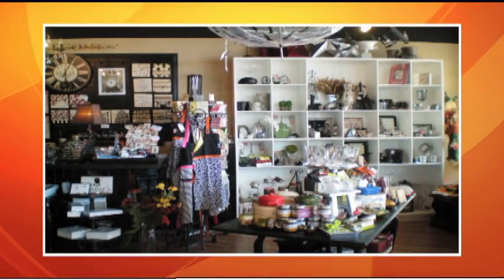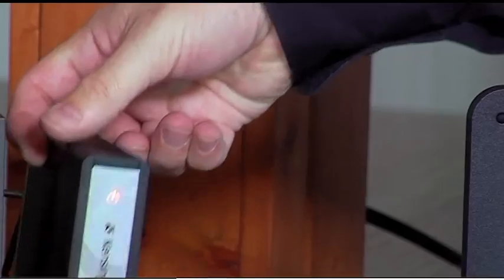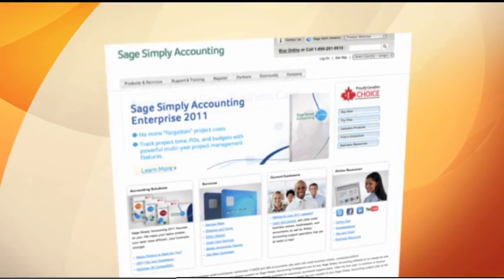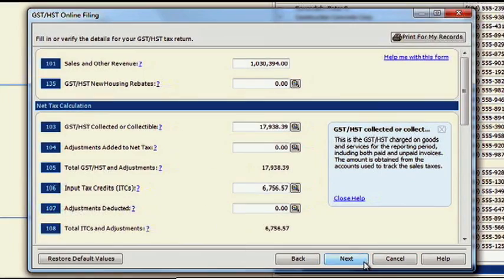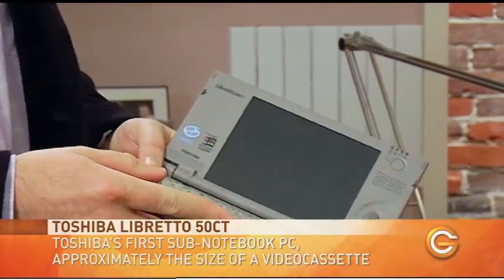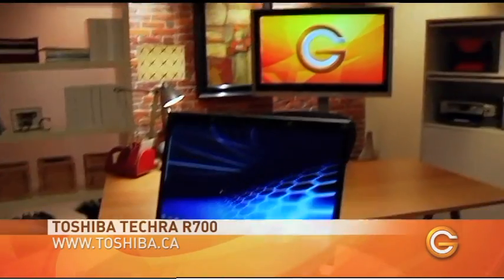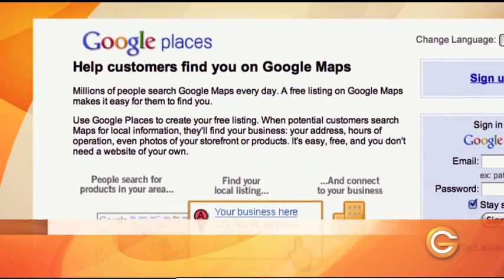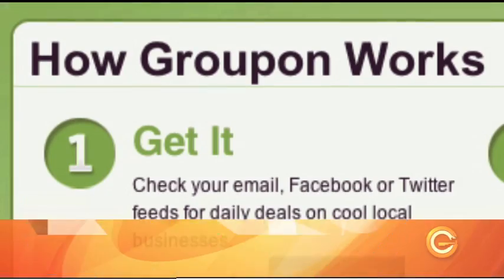Tech Tips for Running your Business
In this episode of GetConnected we meet Joanne who owns a home décor shop but wants to work more from home. Mike and AJ show her how to upgrade her home office's technology with products like Simply Accounting 2011 and the Toshiba Techra R700. We also take a look at ways to promote her business through Google Places and Groupon. Finally, AJ looks at a couple different options for speakers to improve your computer's sound.